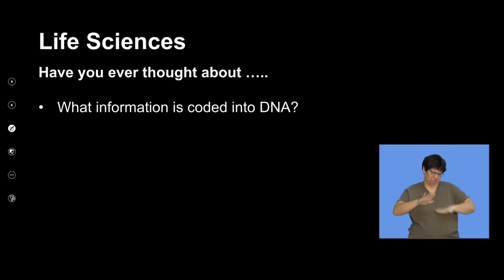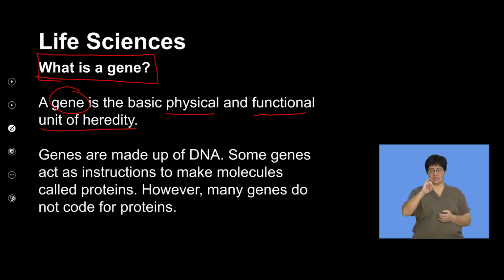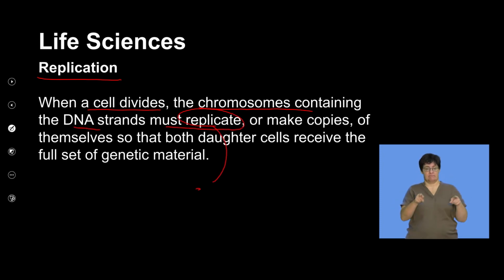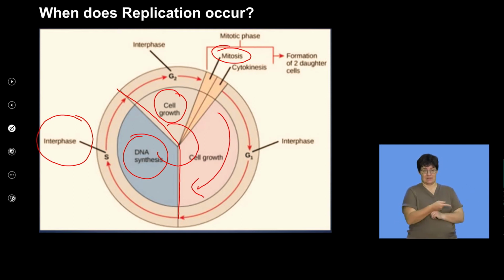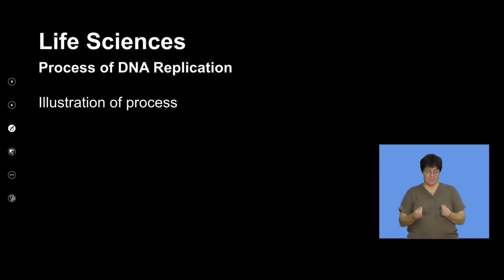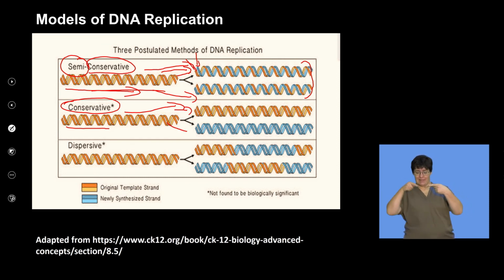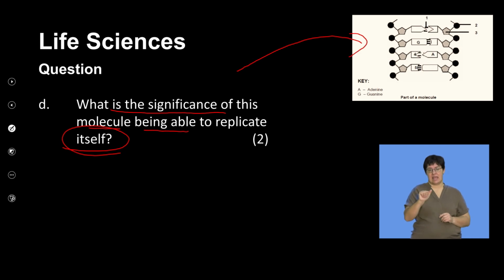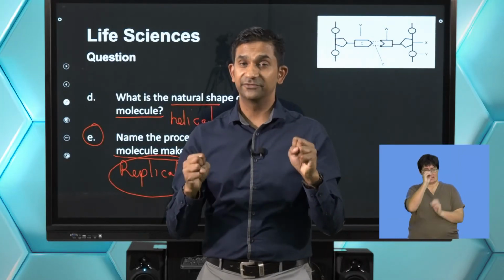Gr12 Life Sciences - DNA and Role Replication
DNA and Role Replication